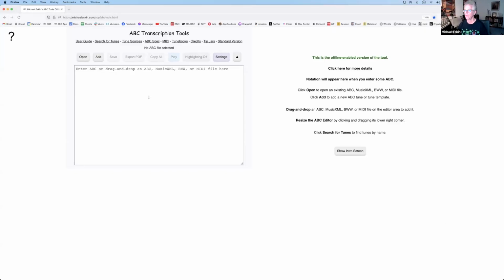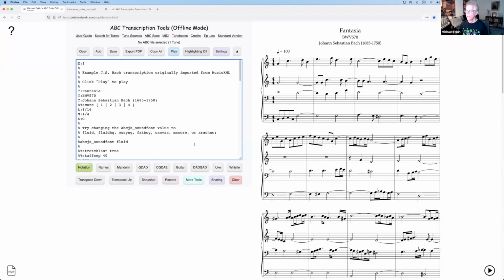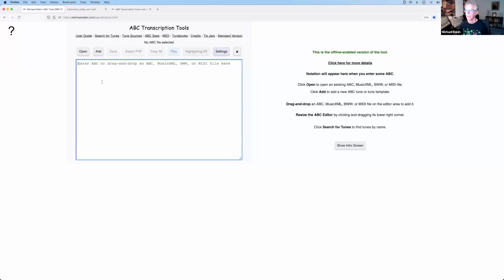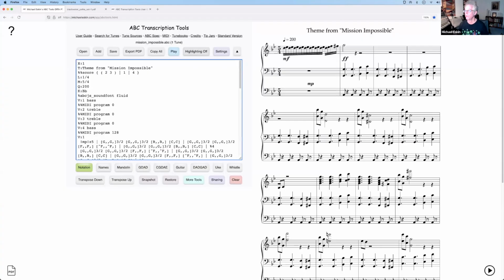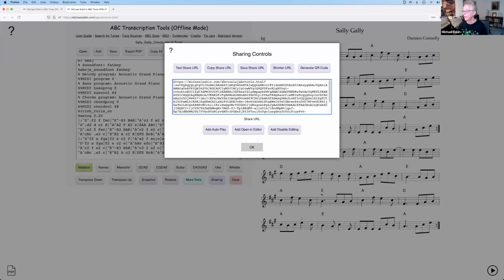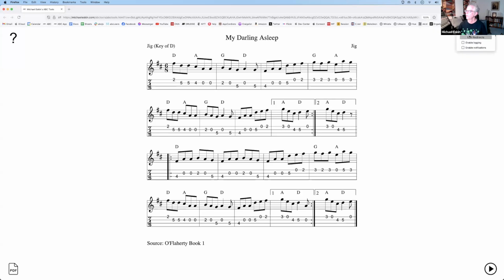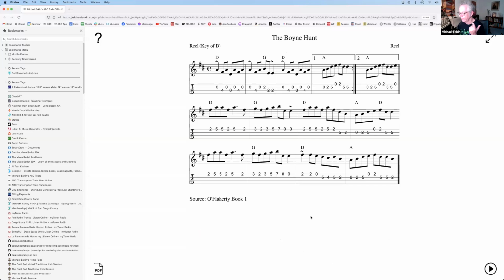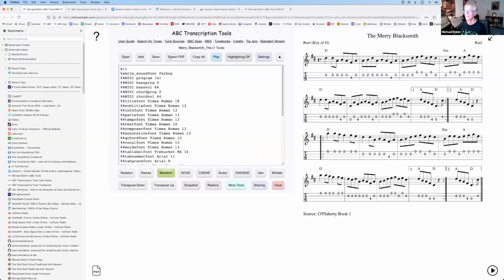ABC Transcription Tools - Webinar on Offline Use of the Tool and Offline PDF Tunebook Playback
Zoom webinar on July 13, 2024 focusing on offline use of the tool, with additional information on how to use browser redirect extensions to allow playback of tunes from PDF tunebooks while offline.

0:00 - Introduction to offline use of the tool
12:32 - Start of discussion of default offline playback instrument sounds and offline notes database management for more full-features offline playback with your preferred instruments
31:42 - Playing tunes from PDF tunebooks offline using browser redirect extensions

After the webinar, DaveRo pointed out that Chrome on Android does not support extensions, but Firefox for Android does.